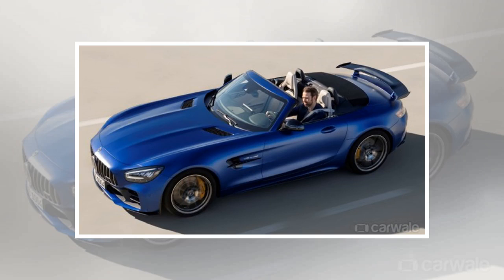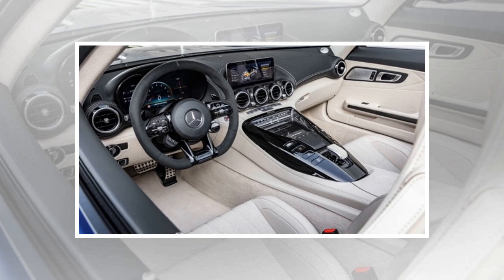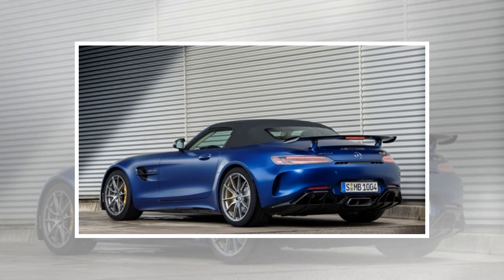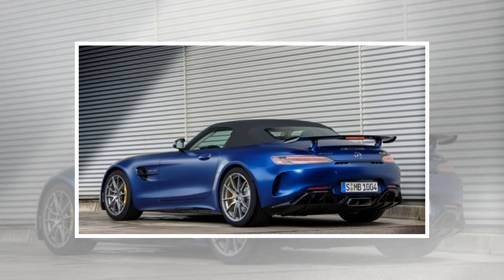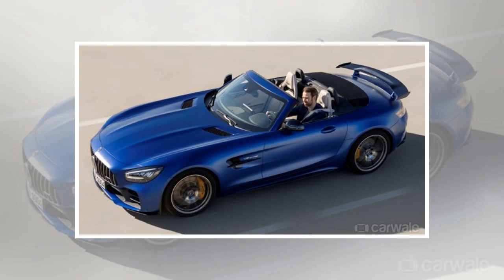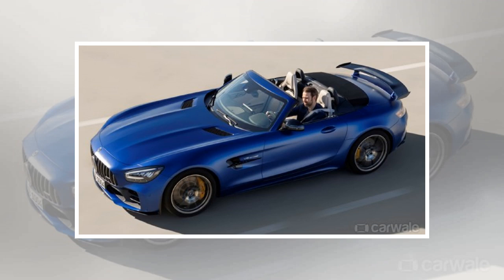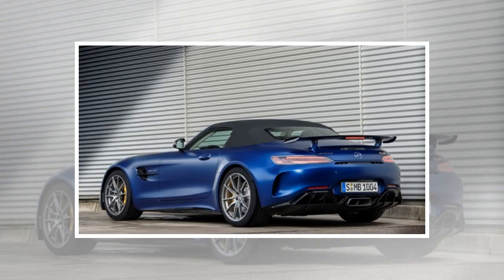Mercedes-AMG GT R Roadster debuts worldwide | CAR NEWS 2019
Uses the same twin-turbo 4.0-litre V8 engine 584bhp/700Nm from the GT R Coupe  Gets the Coupe version’s rear-wheel-steering system  Only 750 cars ...